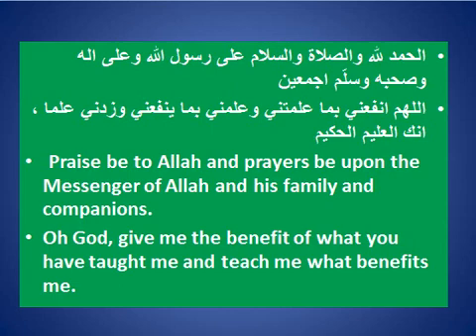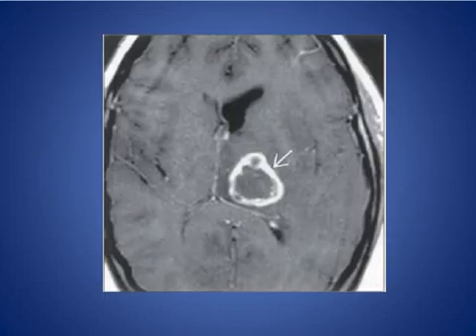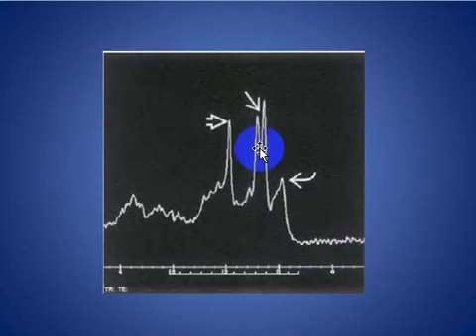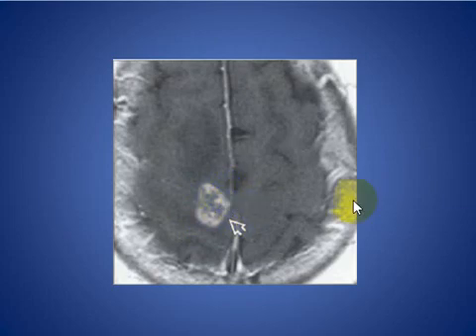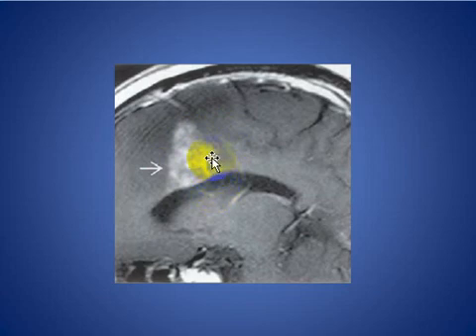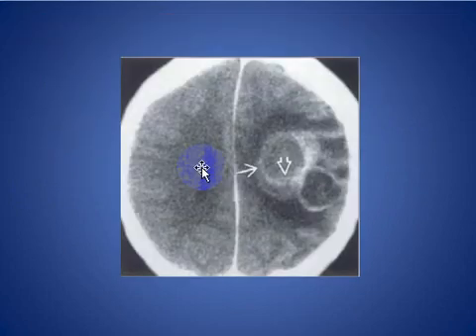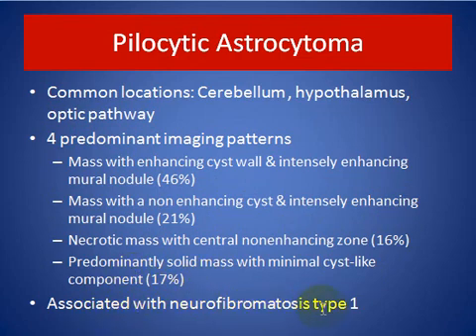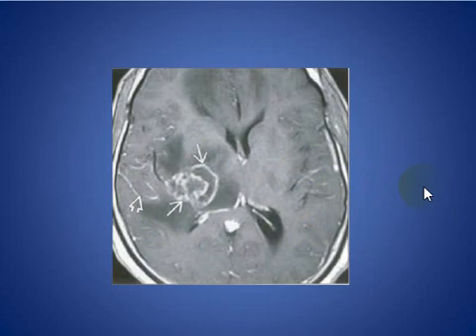SOLITARY BRAIN RING ENHANCING LESION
SHORT TALK ABOUT DIFFERENTIAL DIAGNOSIS ABOUT SOLITARY BRAIN RING ENHANCING LESION , COMMON AND LESS COMMON CAUSES WITH CLUES TO DIAGNOSIS AND SOME EXAMPLES

CONSULTANT RADIOLOGIST